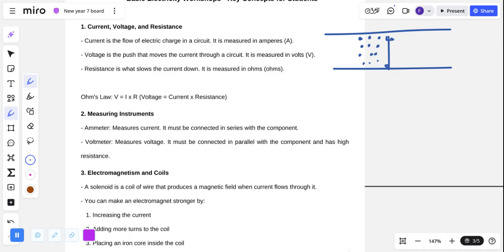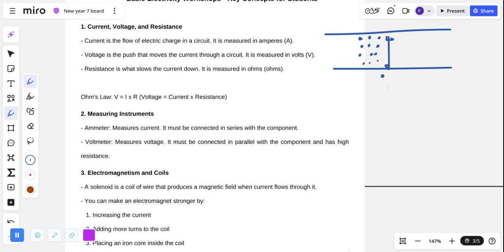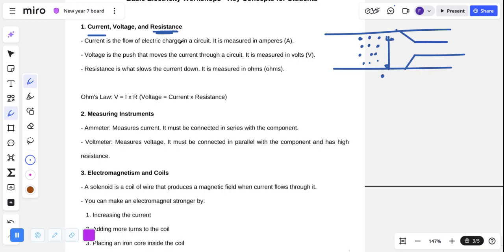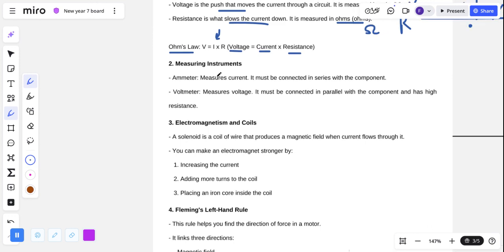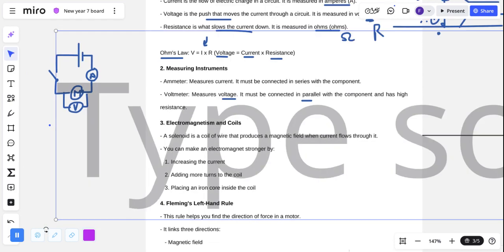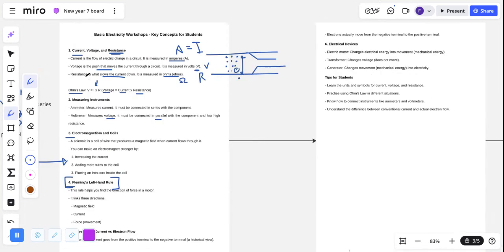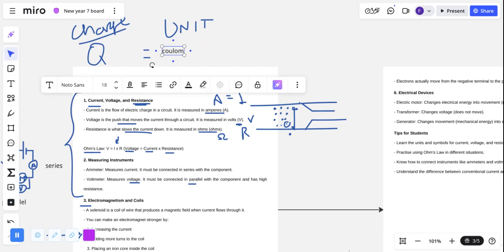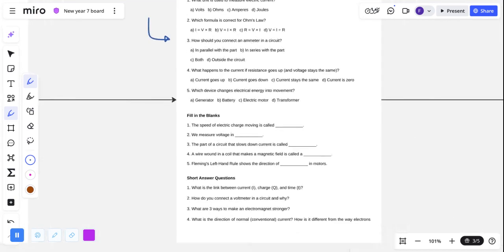Basic Electricity for Beginners | Series and Parallel Circuits Explained Simply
In this video, we explain the basics of electricity in a fun and simple way—perfect for beginners and GCSE Physics students! Learn what current, voltage, and resistance mean, how to use Ohm’s Law, and the difference between series and parallel circuits. We also include a clear visual diagram to help you understand how electric circuits work. Whether you're revising for a test or just curious, this is the perfect place to start!

Voltage and resistance explained

Ohm’s Law (V = I x R)

How to use ammeters and voltmeters

Electromagnets and more!